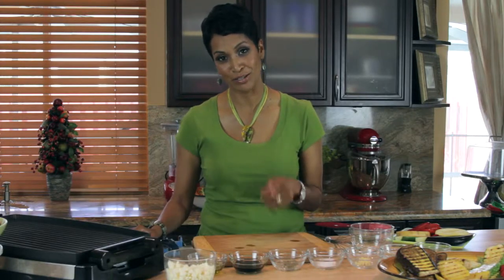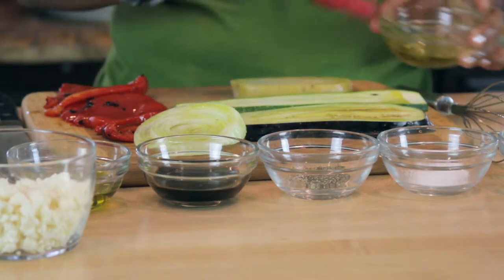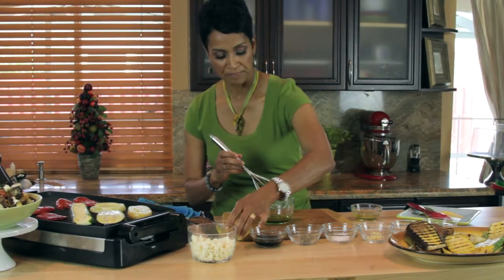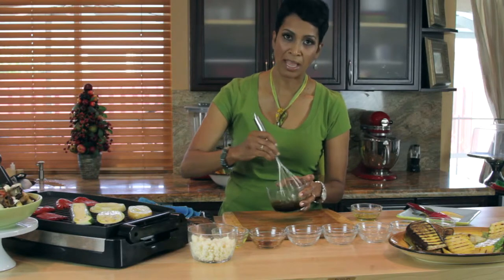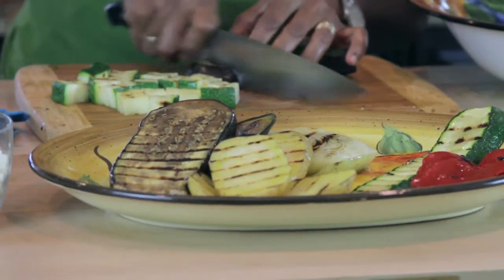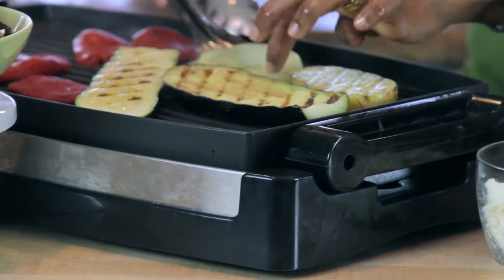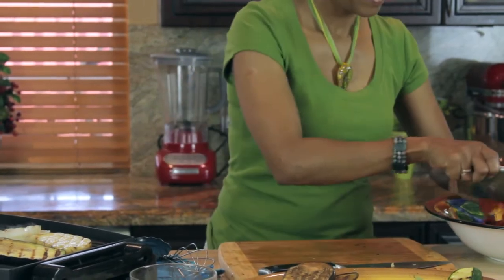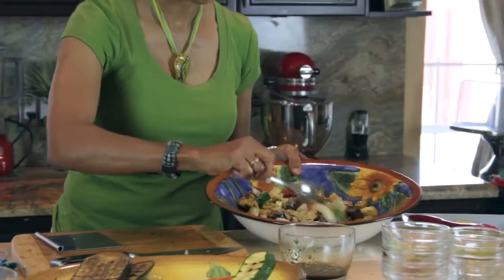Mediterranean Eggplant Salad : Modern Mediterranean Recipes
Mediterranean eggplant salad is a lot easier to prepare than one might think. Find out about Mediterranean eggplant salad with help from a chef and culinary educator in this free video clip.

Expert: Dee Lennox
Filmmaker: Luis Trueba

Series Description: You can bring modern Mediterranean food right into your own home with a rich mixture of ingredients and the right recipes. Get tips on cooking modern Mediterranean food with help from a chef and culinary educator in this free video series.